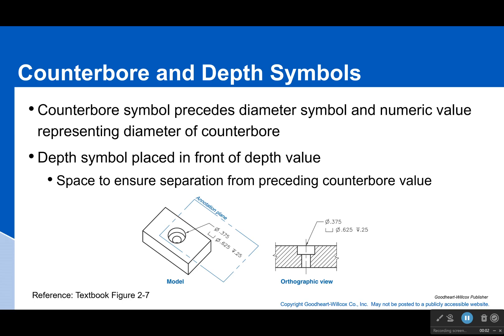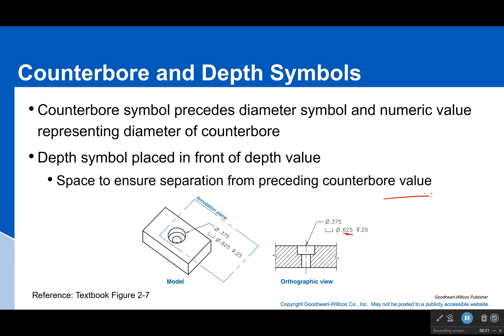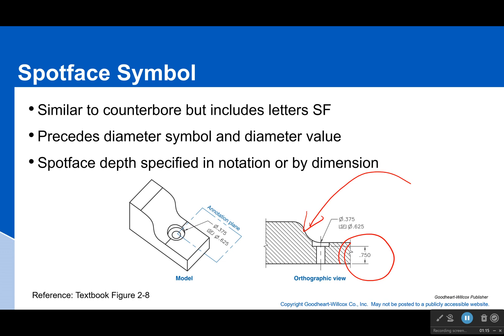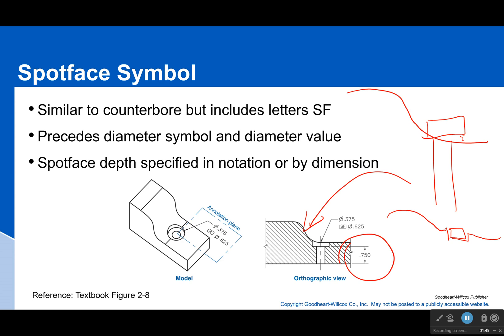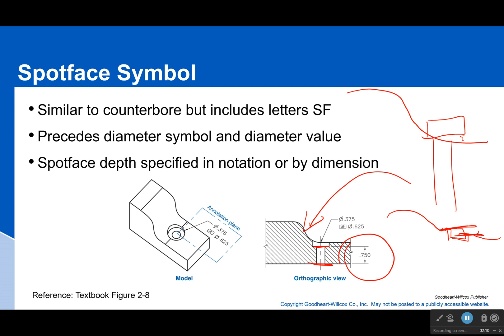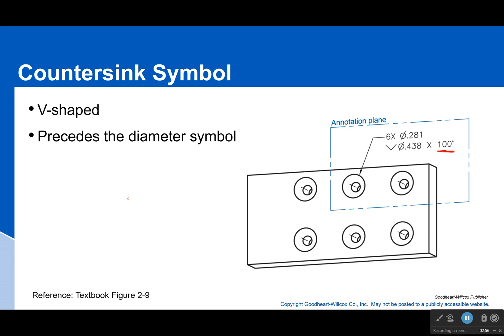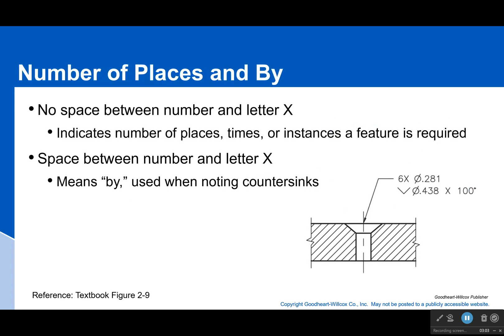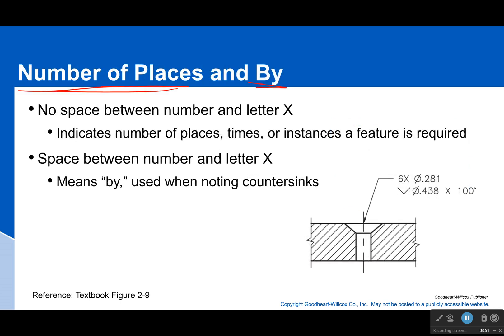Counterbores and Countersinks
Hopefully this is not too counterboring (pauses for applause). Okay, come on , that was amazing. Well it is often important to make sure the thing that is holding your stuff together doesn't sit above the nice flat surfaces. Just imagine a chair that had a bunch of bolt heads or screws sticking up from the seat. Ouch.